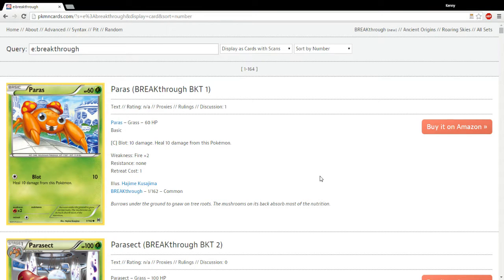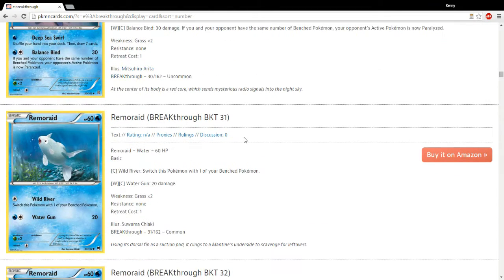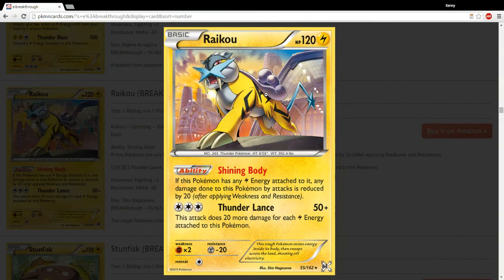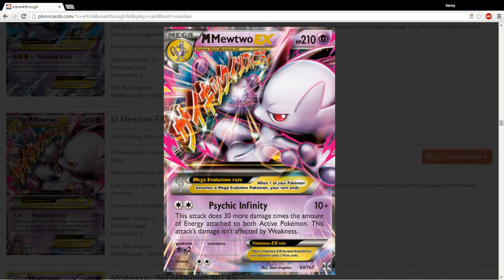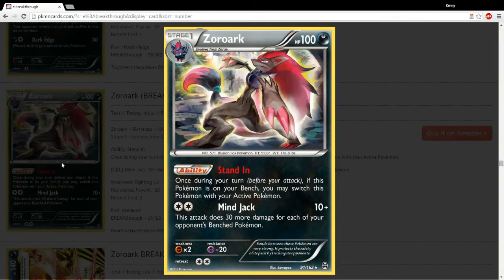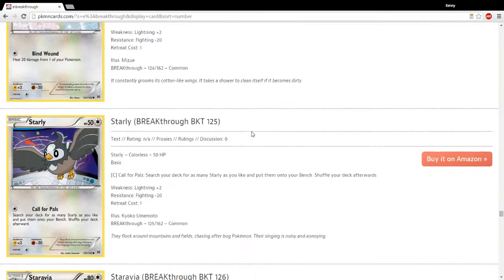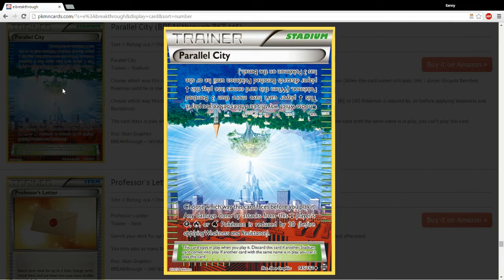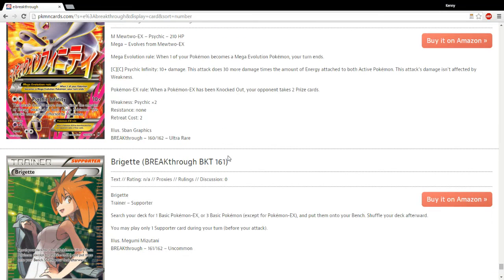Pokémon TCG X & Y Breakthrough Set Review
Kenny Wisdom walks you through the most exciting card in the newest Pokémon TCG Expansion, BreakTHROUGH!

Facebook.com/OTBPokemon
Twitch.tv/OnTheBubble
Twitter.com/OTBPokemon
Twitter.com/kwisdumb